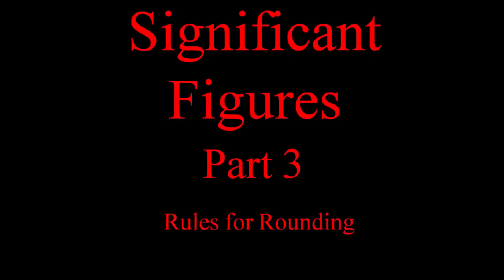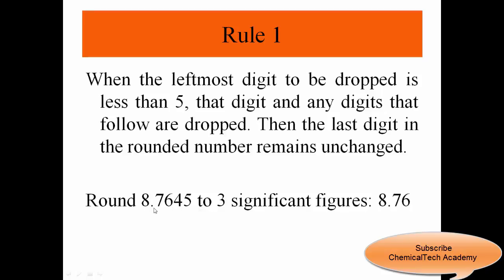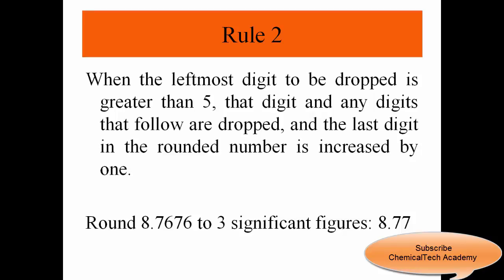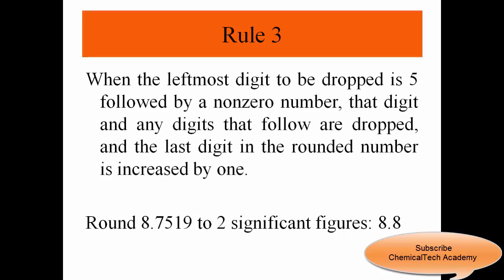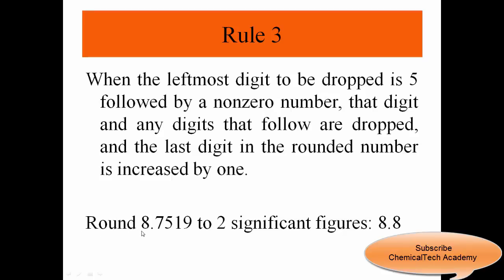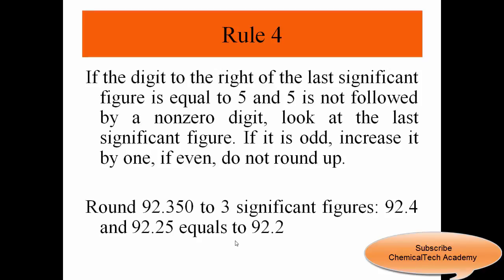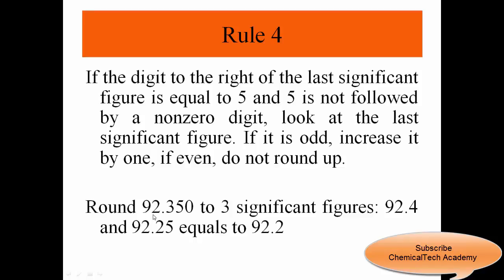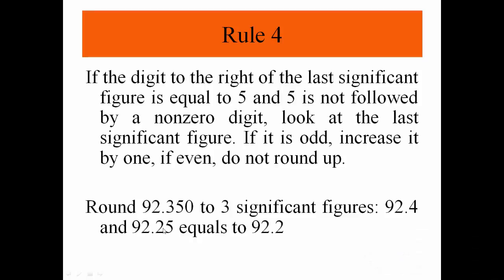Significant Figures - A Fast Review! part 3 Significant Digits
Significant Figures - Significant Digits
Significant Figures Made Easy!
Significant figures Decimals Pre-Algebra

Significant Figures Step by Step | How to Pass Chemistry

Significant Figures - Addition Subtraction Multiplication Division & Scientific Notation Sig Figs

Dr. Masi